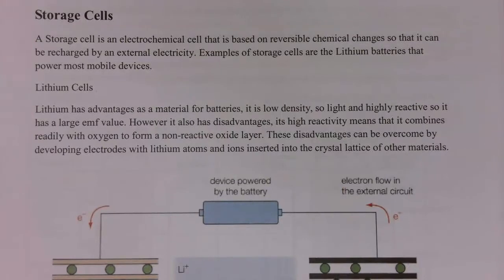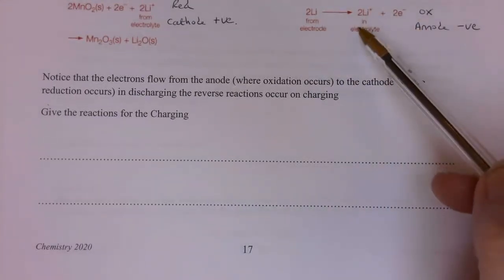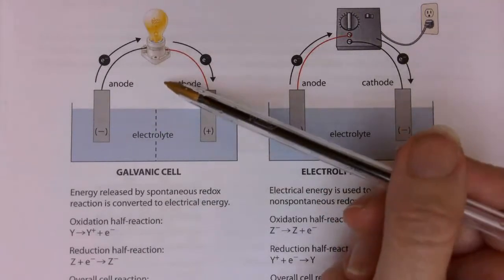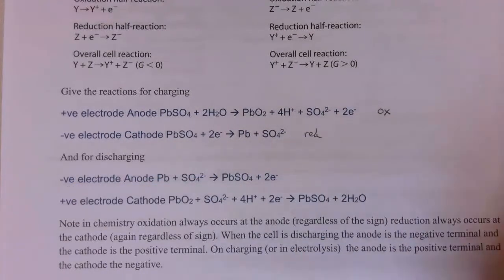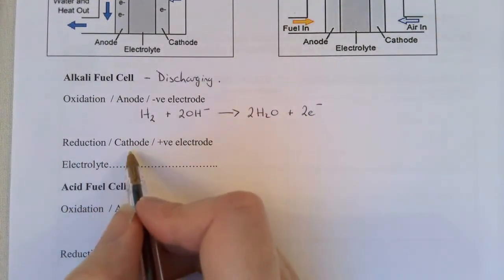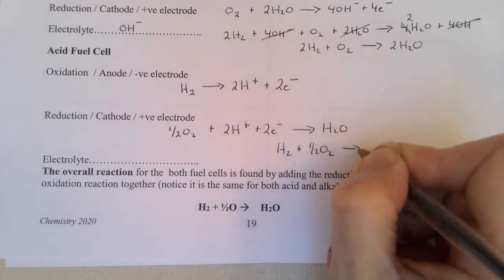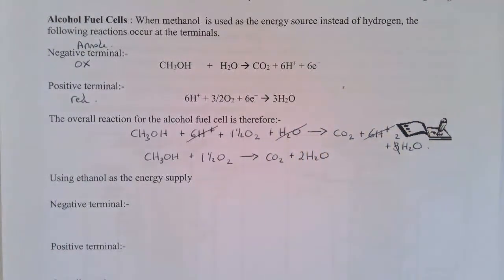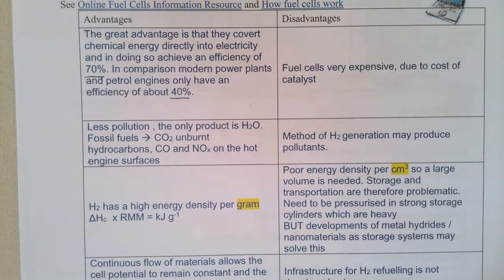Redox III Equilibria p17 19